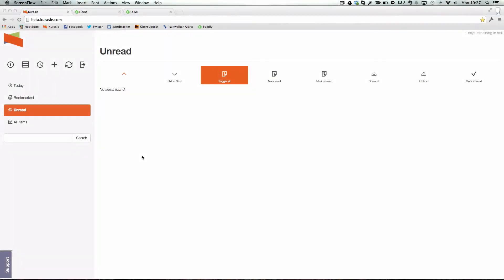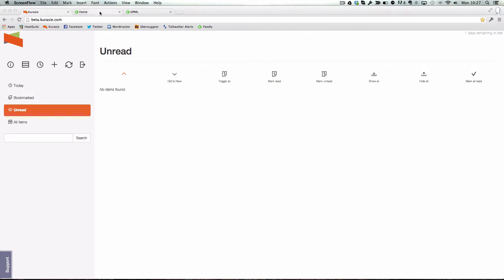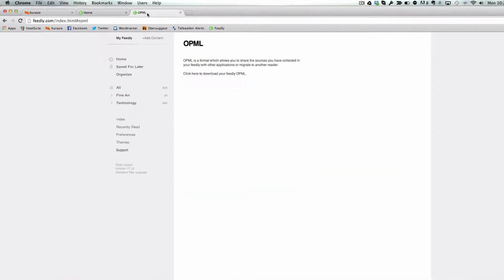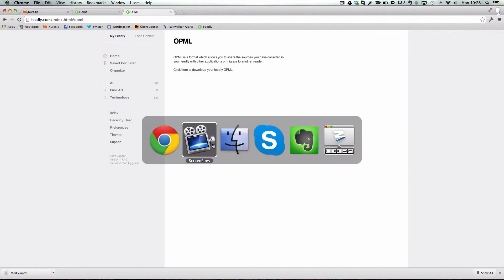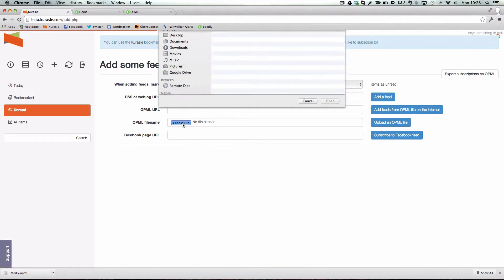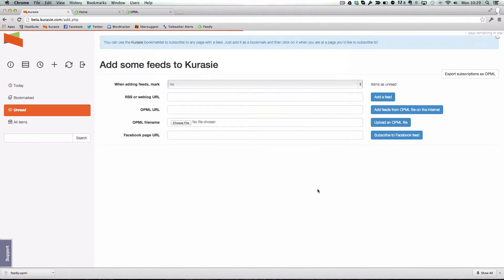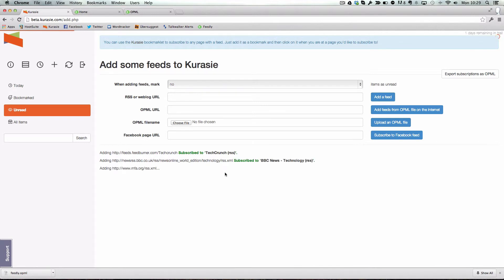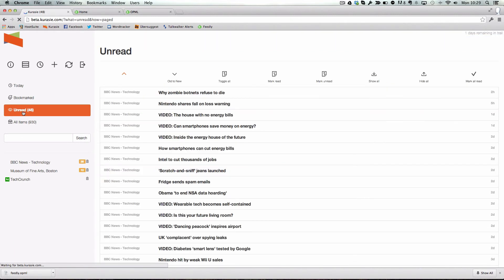Kurasie: Importing an OPML File From Feedly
- This guide explains how to easily import an OPML file from an existing service like Feedly.